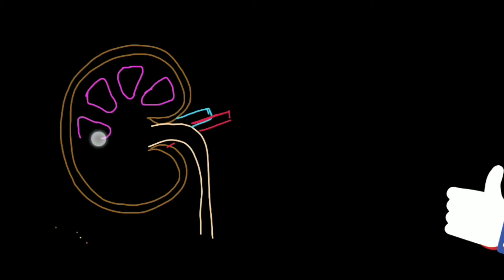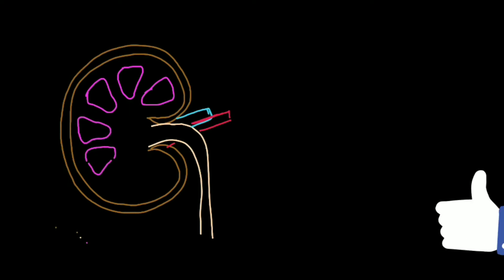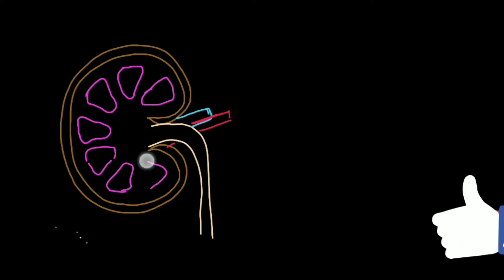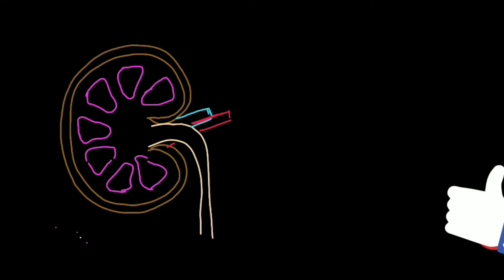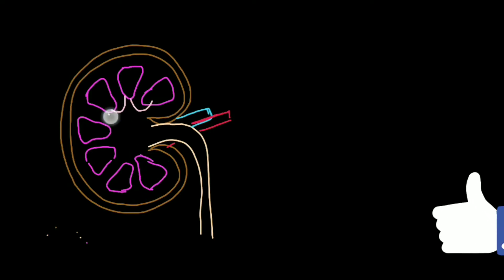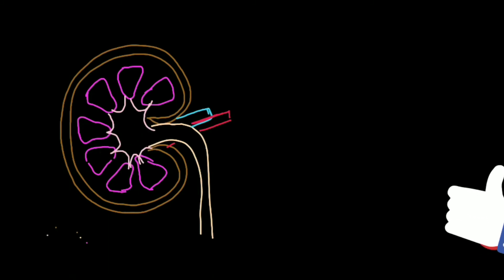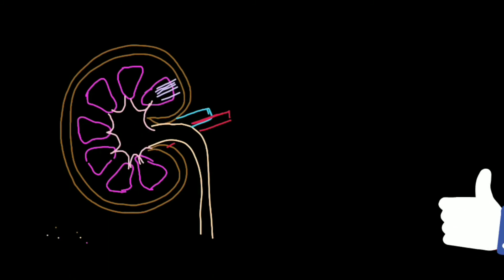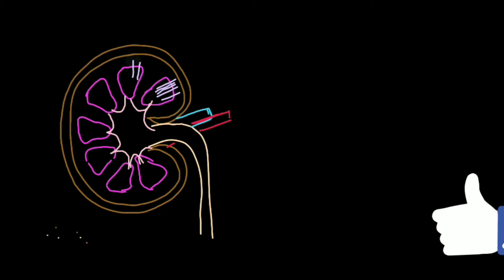How to draw T.S. of Kidney|| Simple Biology Diagram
This video is about easy drawing of T.S. Structure of Kidney. With the help of this video one can draw this diagram with ease.

Music credit
Musician: Jef

Join telegram for more updates